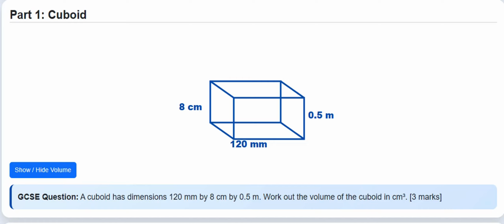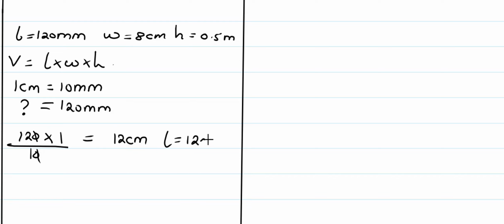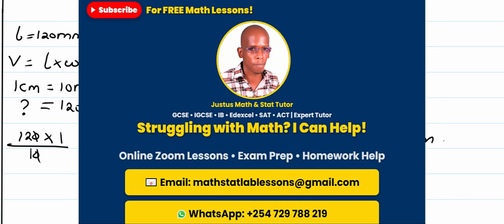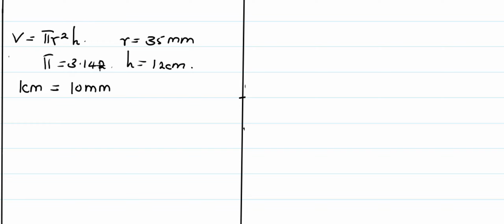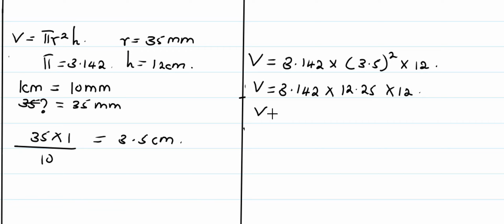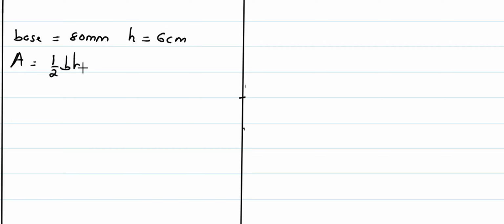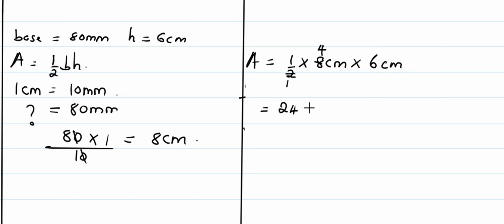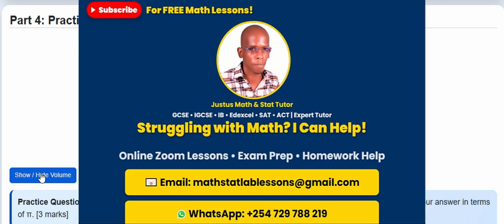Volume with Unit Conversions: The Mark Losing Mistake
Volume with Unit Conversions is a crucial GCSE and middle school maths topic that combines two commonly tested skills into one powerful concept. In this lesson, students learn how to calculate volume accurately and then convert the final answer into the correct units, exactly as required in exams.

This video explains Volume with Unit Conversions step by step, starting from basic volume formulas for cuboids, prisms, cylinders, cones, and spheres, then showing how to convert between cubic millimetres, cubic centimetres, cubic metres, millilitres, litres, and other volume units. Emphasis is placed on understanding why unit conversions change by factors of 10, 100, or 1000, rather than memorising rules.

Students preparing for GCSE Maths, CBC Grades 5–9, and other secondary-level exams will benefit from clear worked examples, exam-style questions, and common mistake warnings. We carefully show how forgetting unit conversions can cost marks, and how to structure answers correctly for full credit. Mastering Volume with Unit Conversions helps students gain confidence in both problem-solving and real-life applications such as capacity, containers, and measurements.

This lesson is ideal for revision, homework support, and exam preparation, and is taught using a clear, logical, and exam-oriented approach designed to build strong foundations.